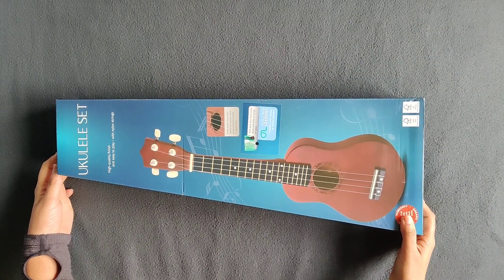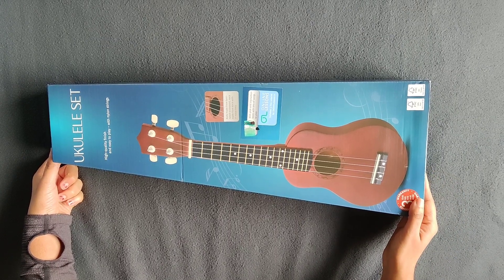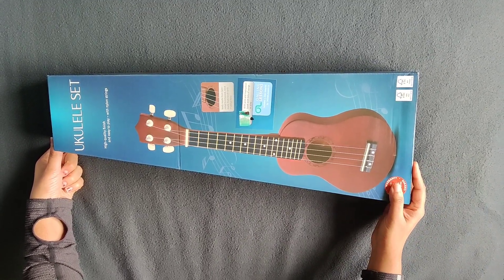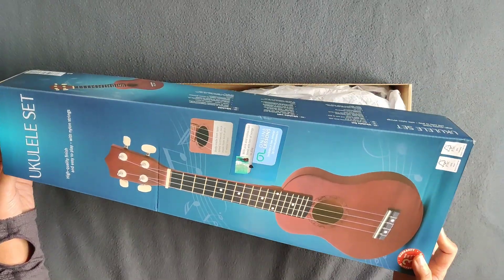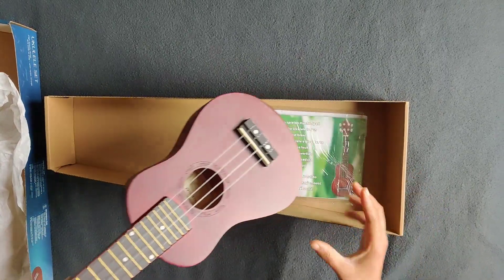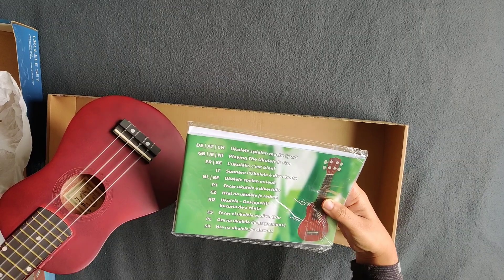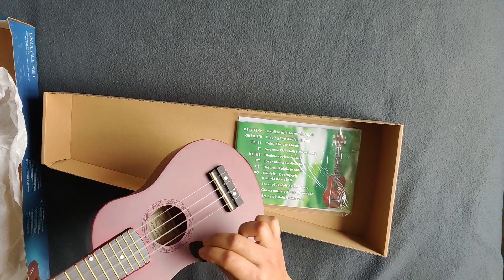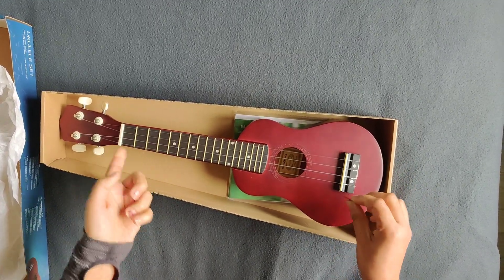Ukulele Unboxing Video| Ukulele unboxing Malayalam